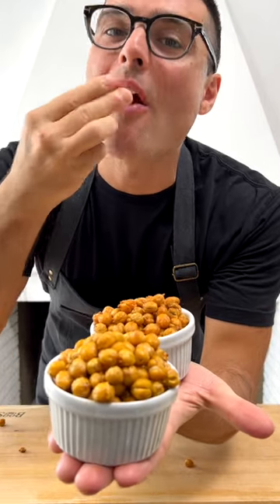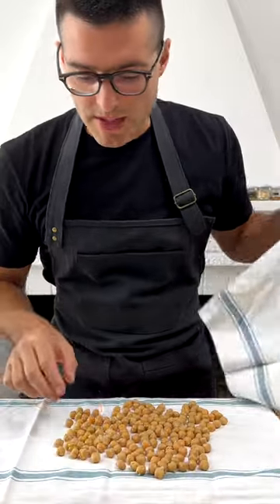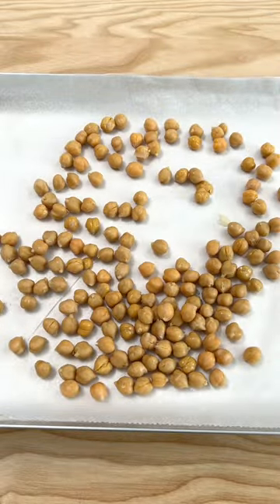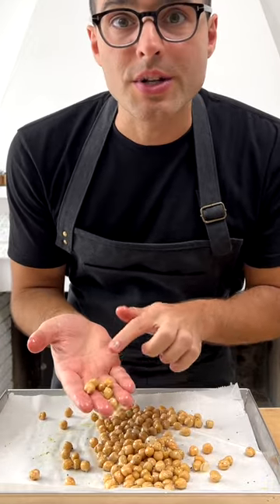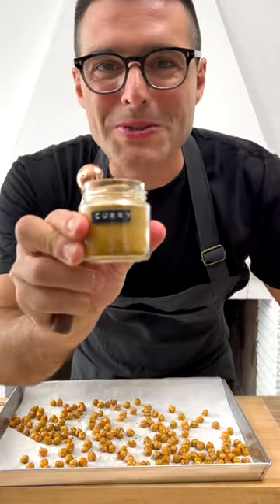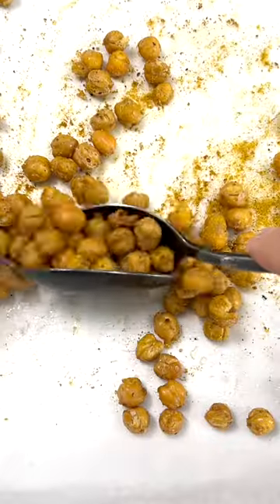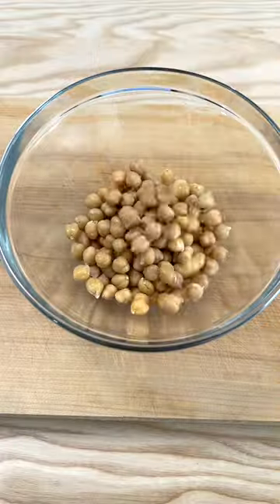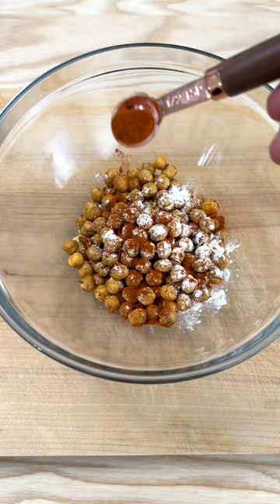Roasted Chickpeas | Perfect for salads and toast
⭐️  Roasted chickpeas are a quick and easy way to add healthy protein and tasty crunch to salads and soups. They are also perfect as a crunchy and healthy snack.

Learn how to roast them in the oven with three simple ingredients and how to season them with your favorite spices and seasonings.

⭐️ Ingredients
1½ cups (one 15 oz can) cooked chickpeas or garbanzo beans
2 teaspoons extra virgin olive oil
½ teaspoon salt
¼ teaspoon black pepper
1 -3 teaspoons of your favorite spice: paprika, curry, garlic powder, chipotle powder, and many more.

Theplantbasedschool.com